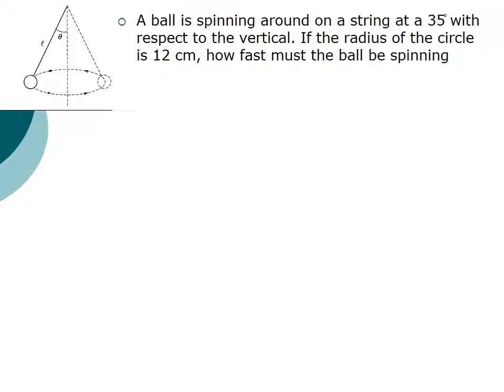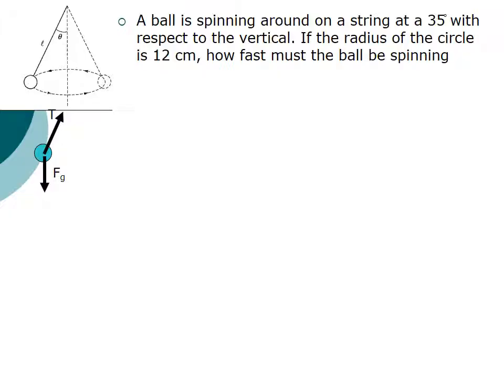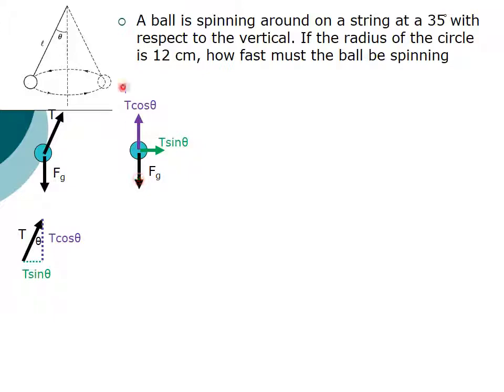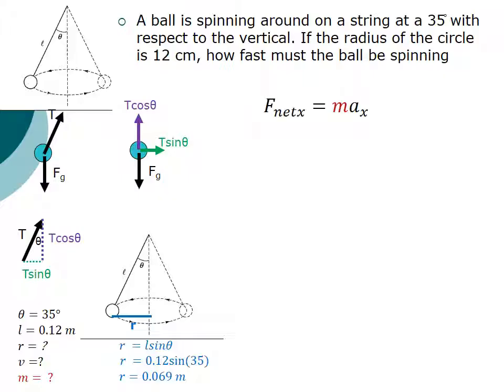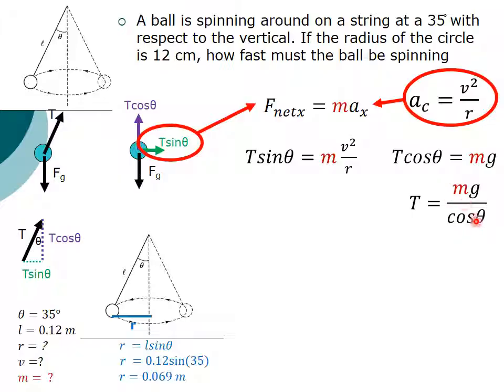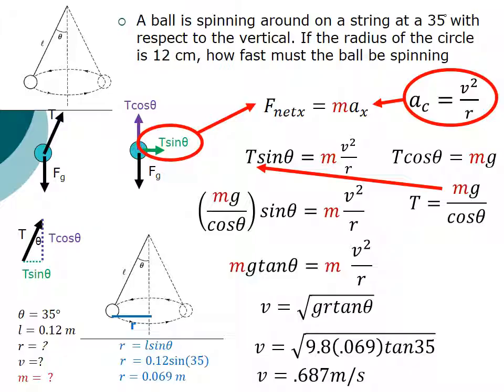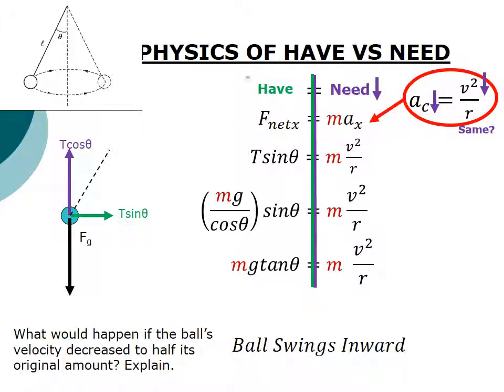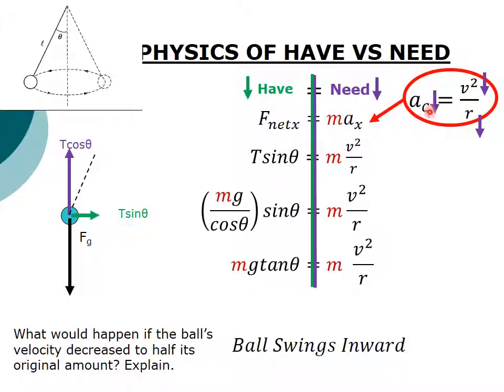Solving Circular Motion Problems 6 - With Diaganols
Examples of  Solving Circular motion Problems in Physics